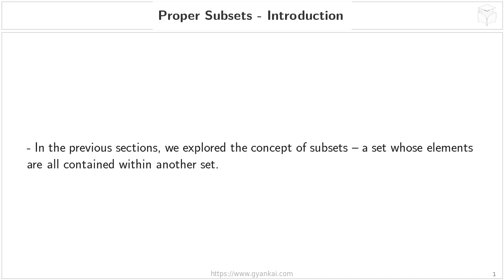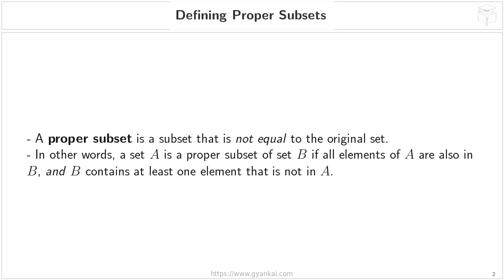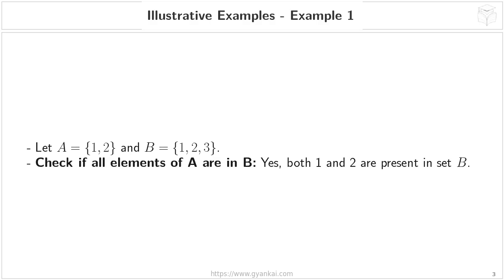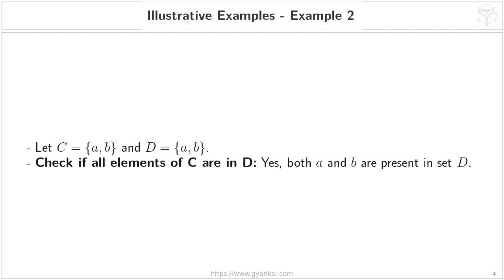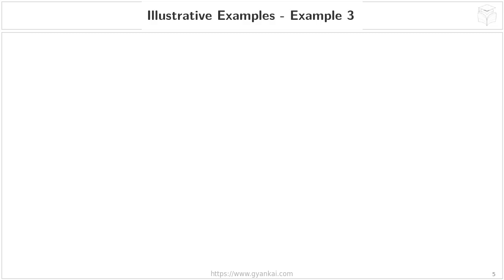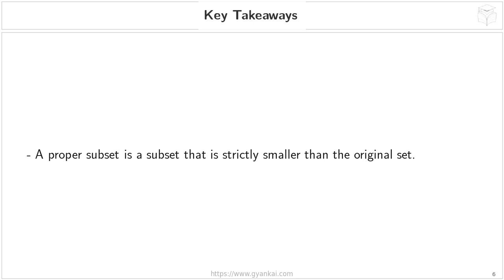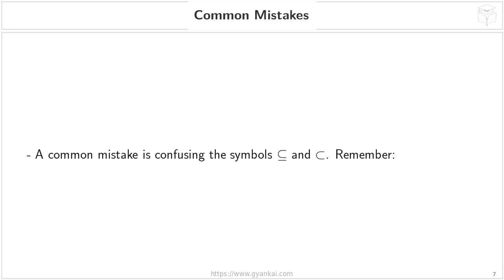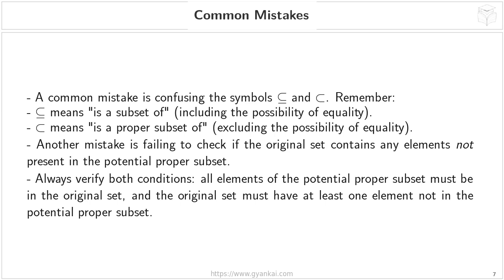Singleton Sets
Master the fundamentals of Set Theory in this comprehensive Class 11 Mathematics tutorial following the NCERT curriculum. This video provides a clear and concise explanation of "Singleton Sets," covering their formal definition, practical identification techniques, and multiple illustrative examples to solidify your understanding. We also highlight common mistakes students frequently make and provide key takeaways to ensure you are exam-ready. Perfect for students looking to simplify complex concepts and excel in their mathematics studies!